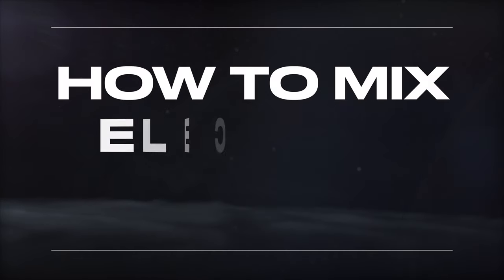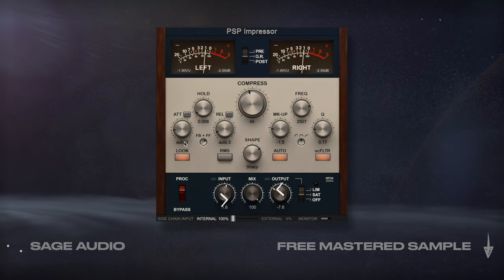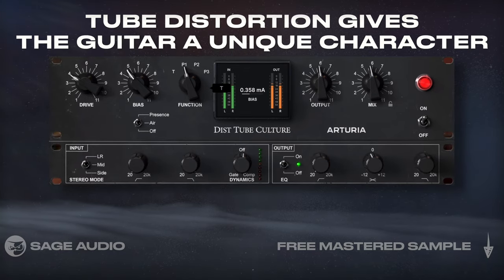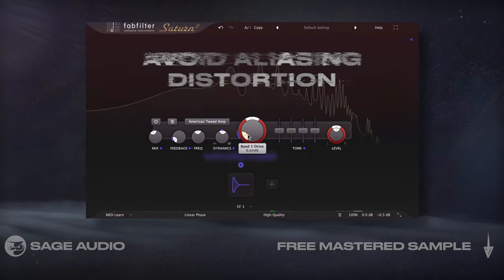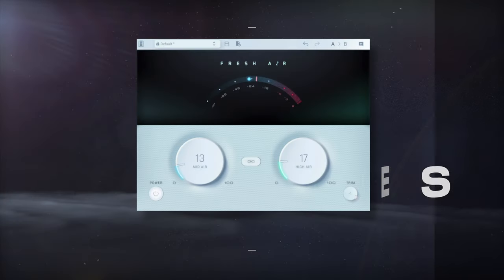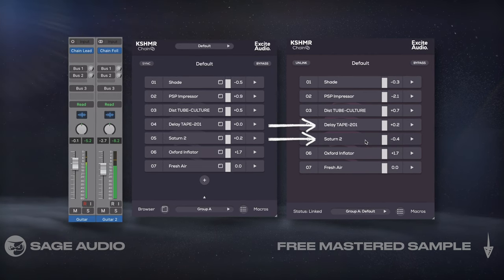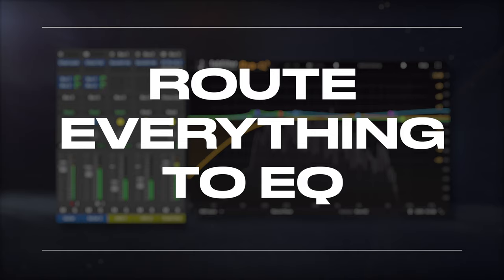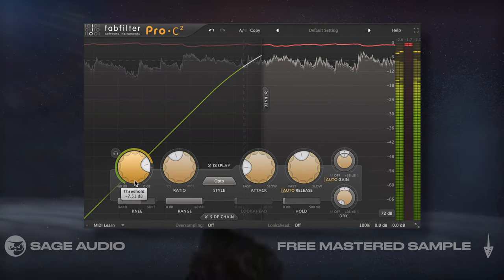How to Mix Electric Guitar